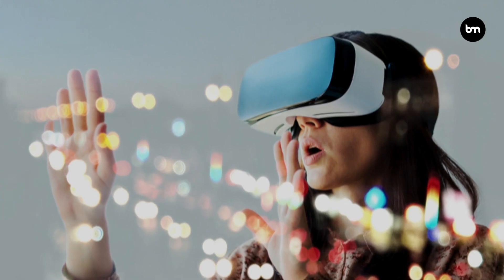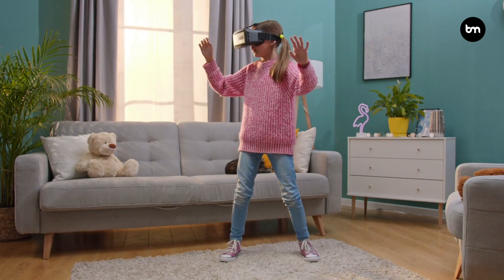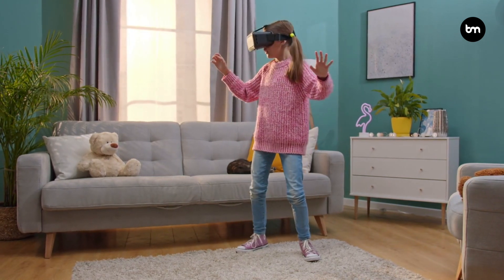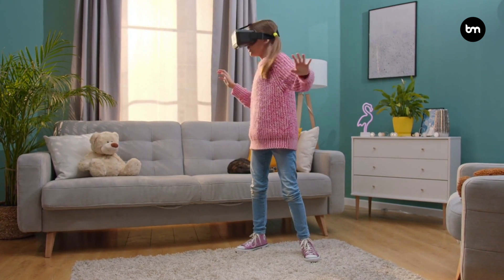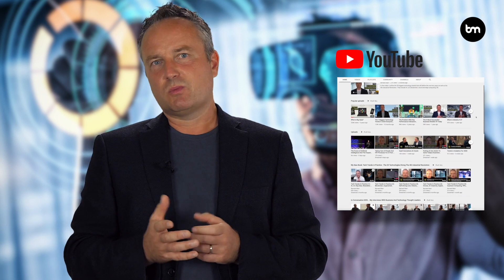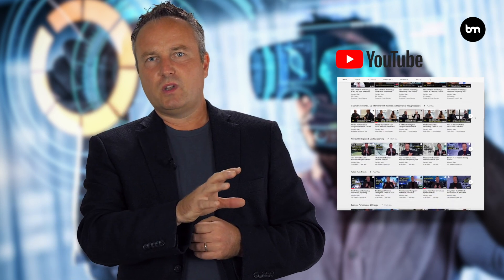Combining AR, VR, and AI to Transform Eyewear Shopping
Want a better way to get an eye exam and shop for the perfect pair of glasses? Thanks to augmented reality and virtual reality, the entire process of buying glasses is getting a much-needed makeover.